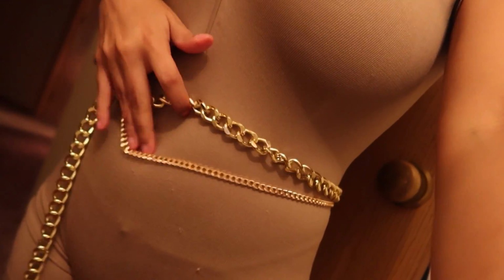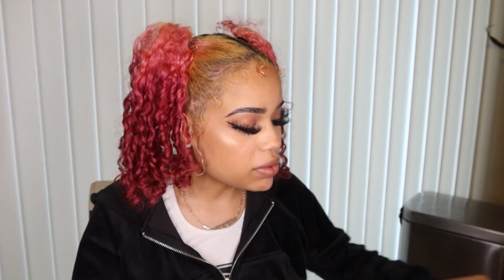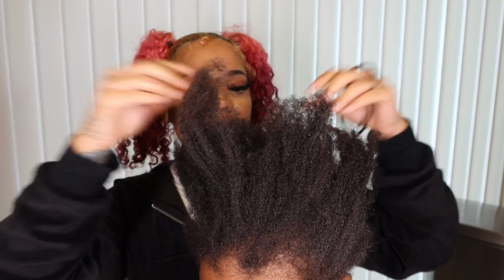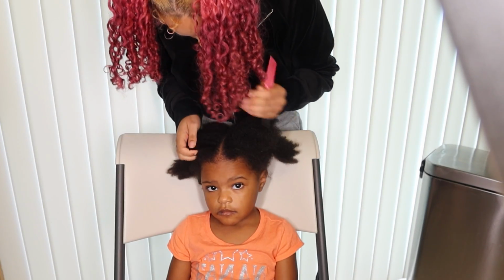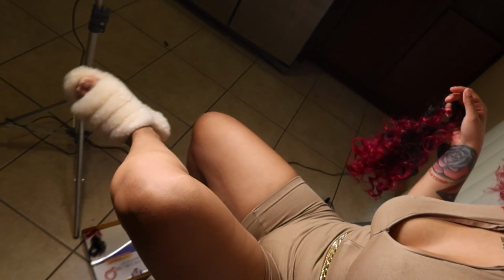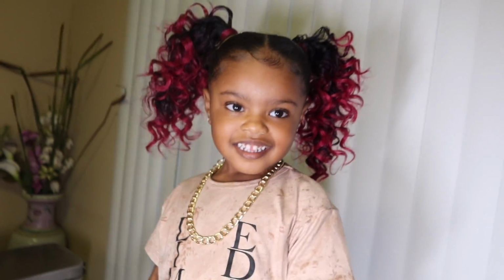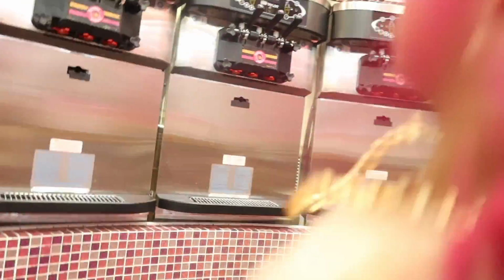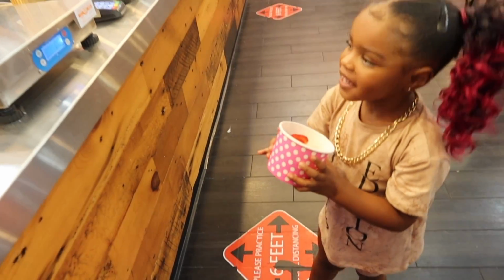Turning My 3 Year Old Daughter Into Me ♡ Vanessa Lynn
When my 3 year old daughter says she wants to "look like mommy".. look like mommy is what she's gonna get!! Y'all let me know how I did & if ya want a Part 2 ♡ MY PREVIOUS VIDEO 👉🏿

LOOKING FOR A SHOUTOUT? comment something on my most recent IG post!

STALK ME!!!